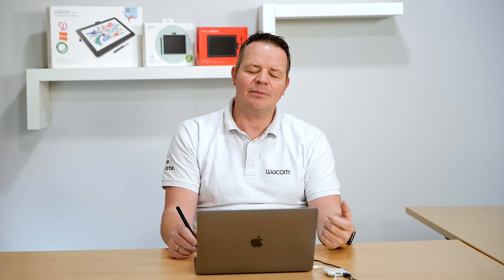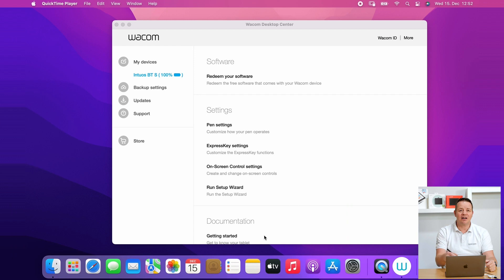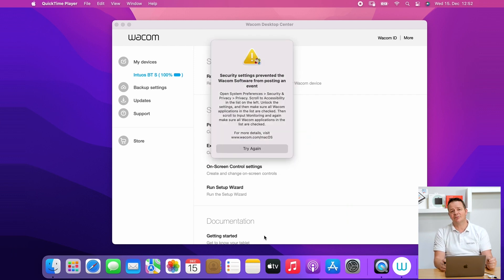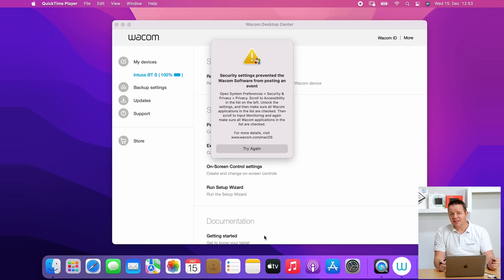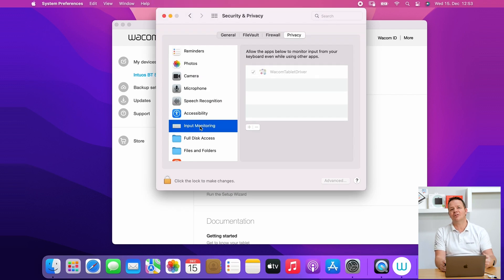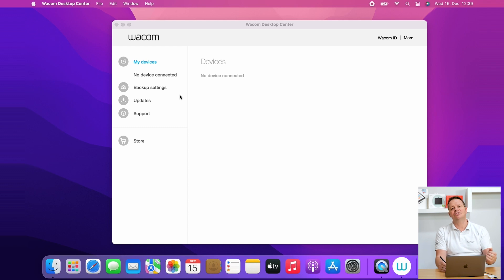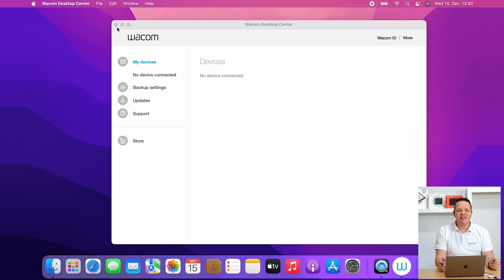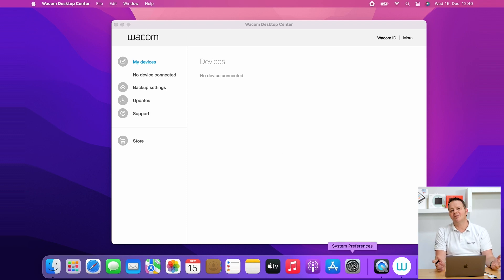ワコム│macOSへのタブレットドライバインストール：はじめに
macOS 10.15 Catalina 以降では多くのセキュリティ機能が追加されているため、macOSでワコムのタブレットドライバをインストールした際にセキュリティ機能の設定を調整する必要があります。
macOS のセキュリティ機能の調整が行われるまでタッチとペンの入力は機能しません。

この動画では、このセキュリティ機能の調整方法について説明します。

macOSのペンタブレットドライバ設定方法とトラブルシューティング動画について